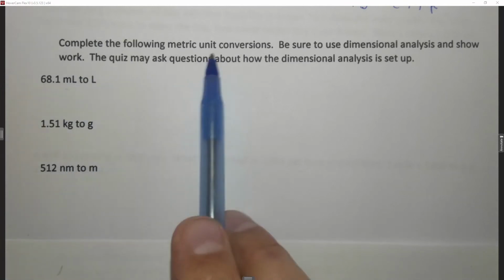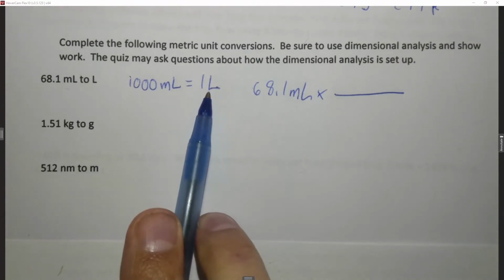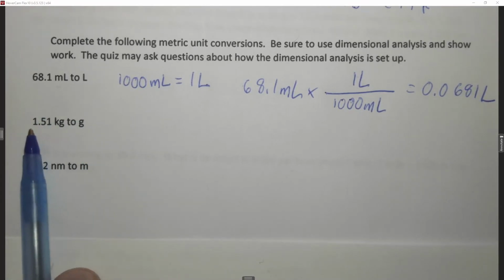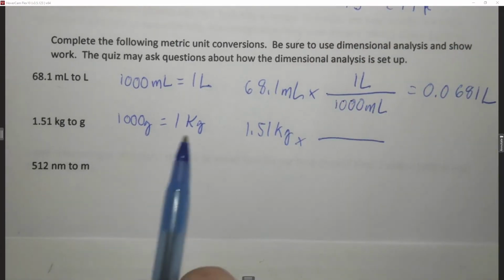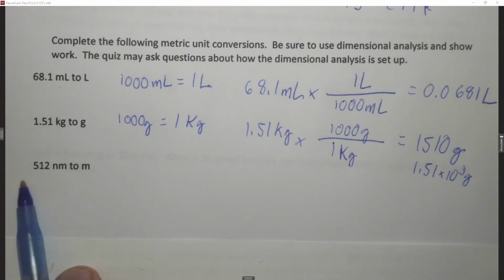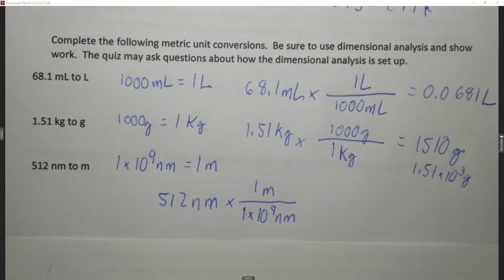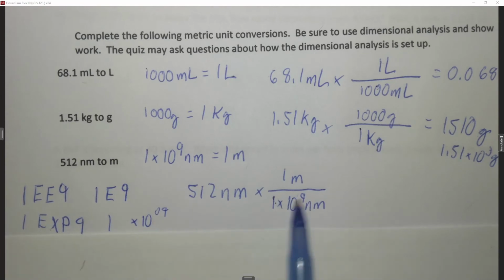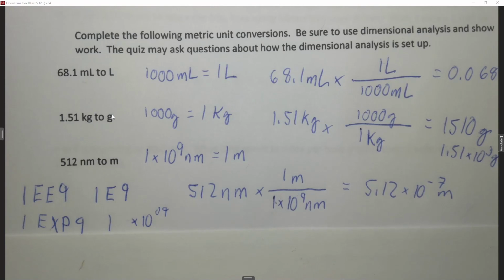CH1Q13 Dimensional Analysis Metric Conversions